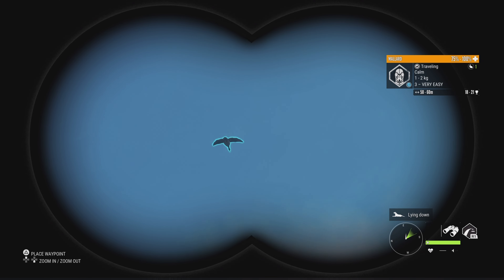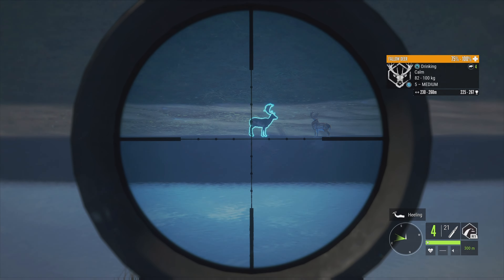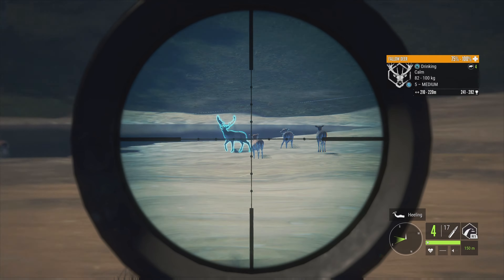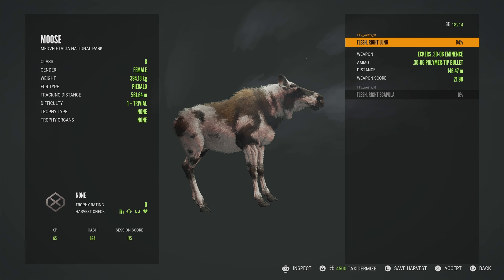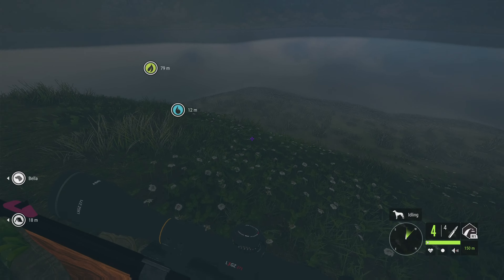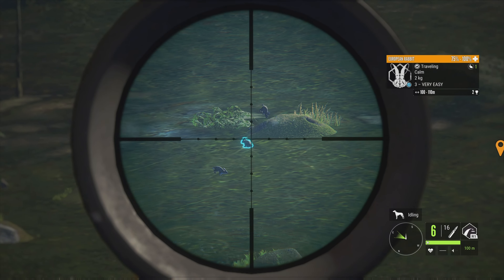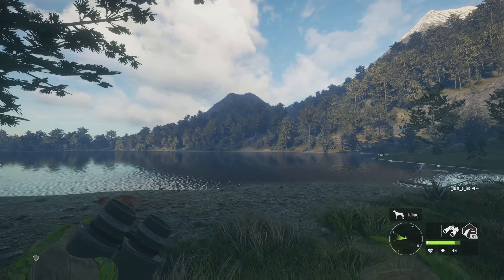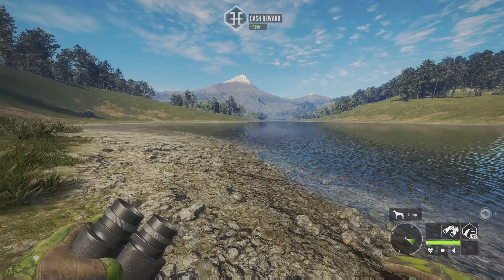Trophy Cabin Hunting on Te awaroa & More! Part 2 Thehunter:callofthewild